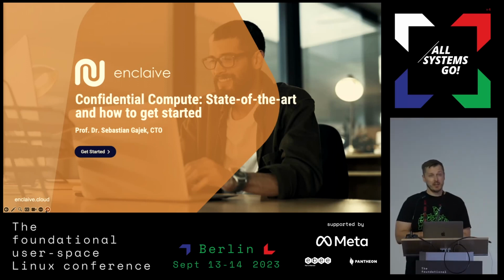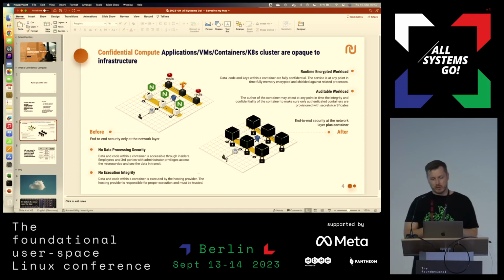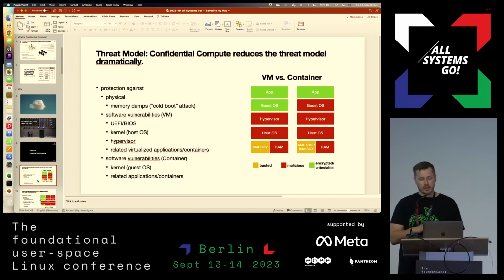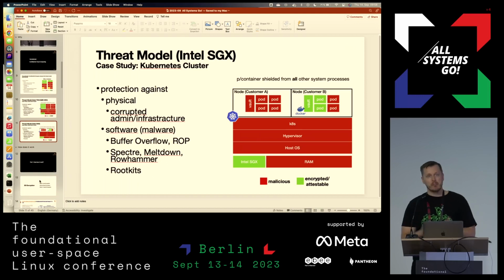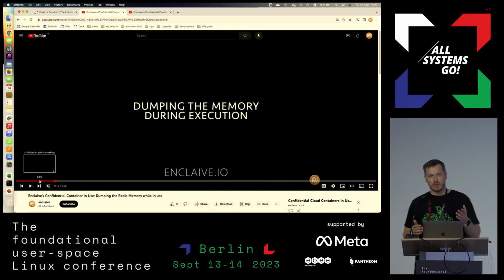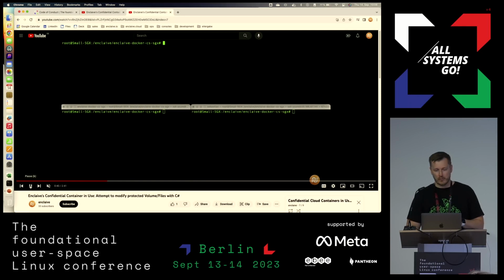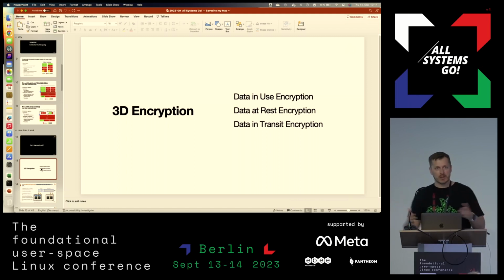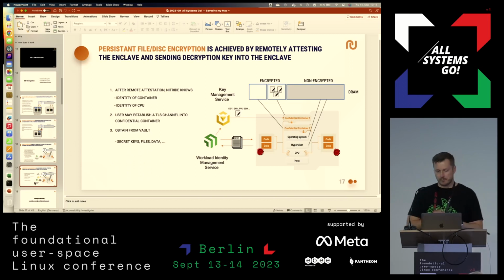ASG23 Talk: Confidential Compute - State-of-the-art and how to get started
Confidential compute is a new compute and programming paradigm to run an application in enclave, a run-time encrypted and authenticated trusted execution environment. We give an overview of the current technologies provided by AMD, Intel and ARM. We also give an overview of open source tools to leverage compute along a tutorial to enclave any applications with few command lines.